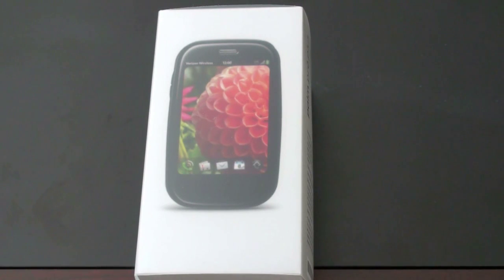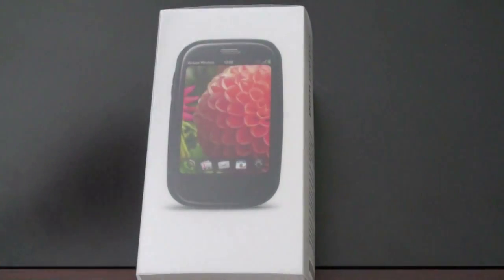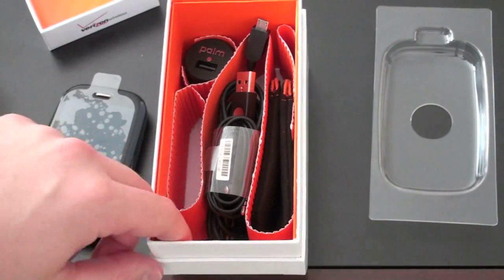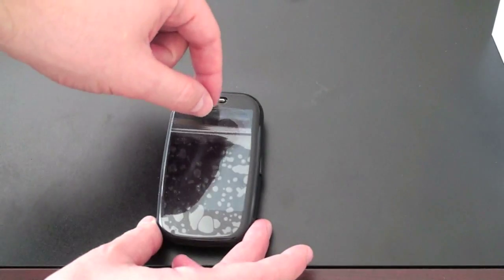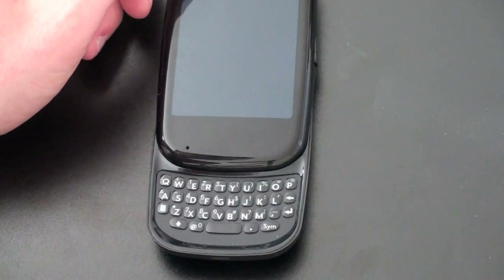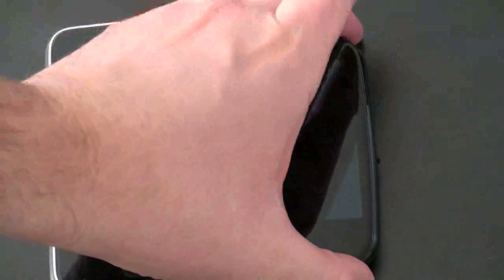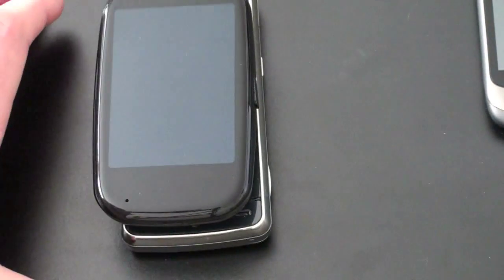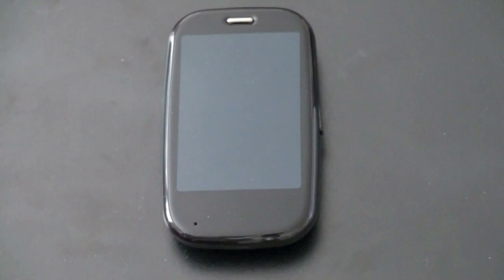Palm Pre Plus Unboxing